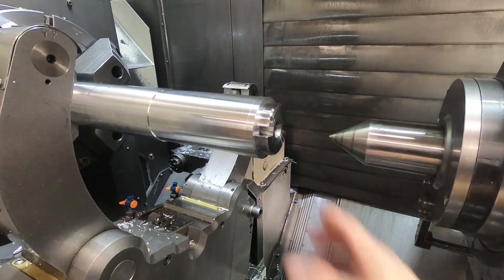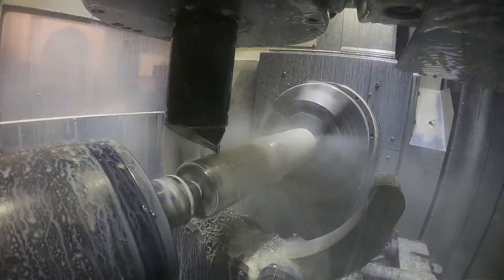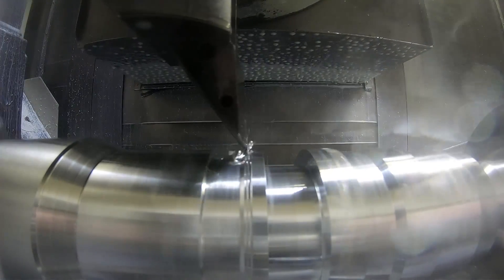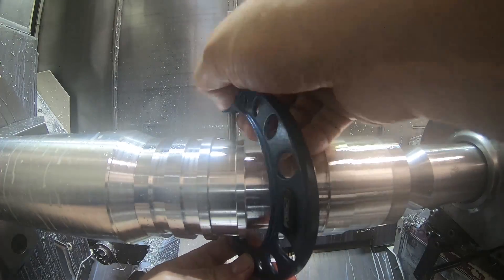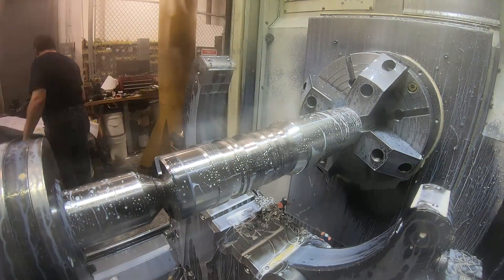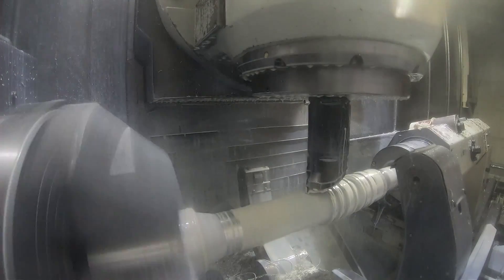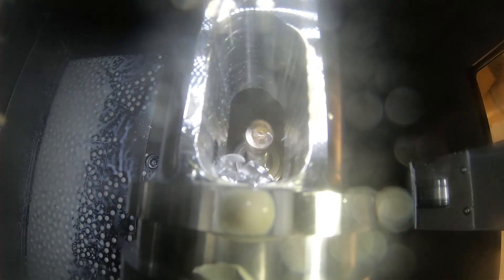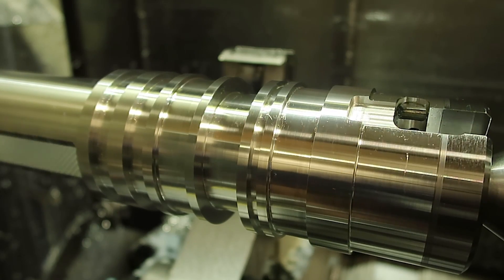Valve Body End 1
Inconel Valve body. Machining of the first end aluminum setup part